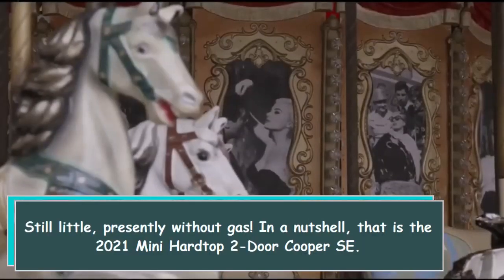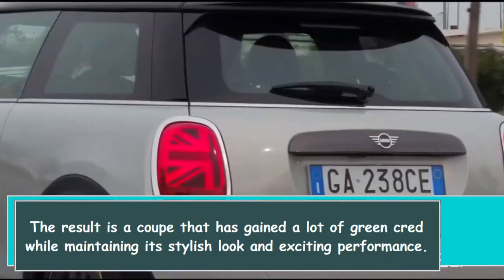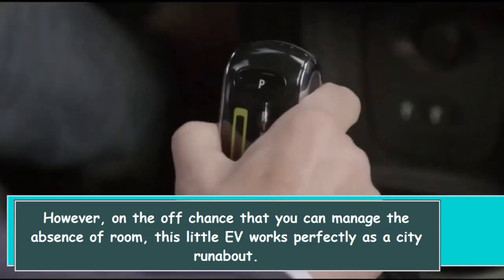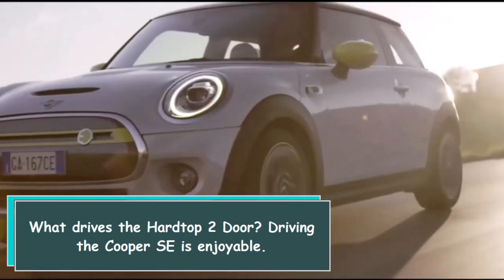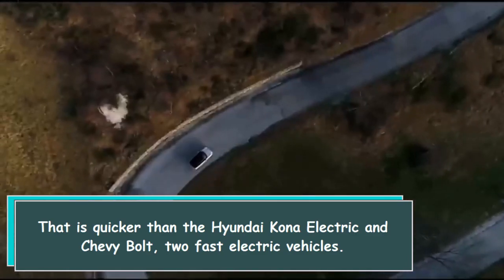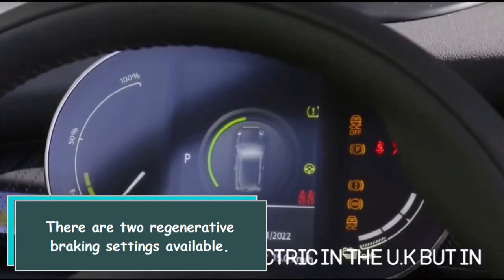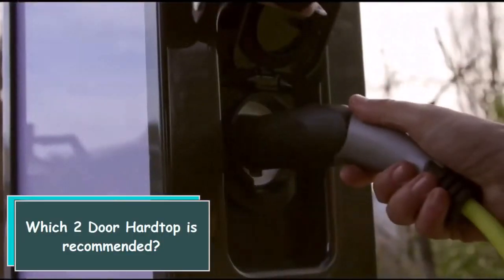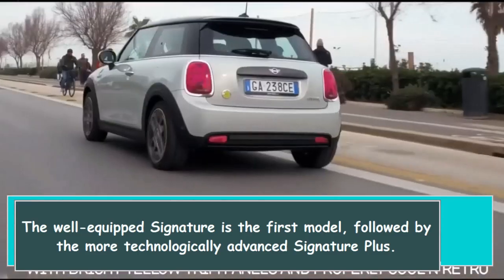The 2021 Mini Hardtop 2 Door Cooper SE : Stylish, Sporty, and Electric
The 2021 Mini Hardtop 2-Door Cooper SE is a small electric coupe that offers an exciting driving experience and stylish looks. It has a quick acceleration time and excellent handling and braking, making it a great choice for navigating city streets and curvy roads. However, it is not suitable for families due to its cramped interior, and it lacks some advanced technology features that are available in some of its rivals. Despite these drawbacks, the Cooper SE's low price and fun driving dynamics make it an appealing choice for those looking for a city runabout. In this review, we take a closer look at the pros and cons of the Mini Hardtop 2-Door Cooper SE, including its performance, interior, technology, and storage.